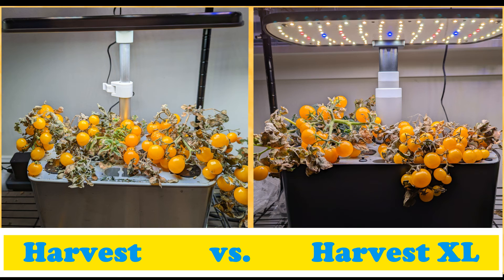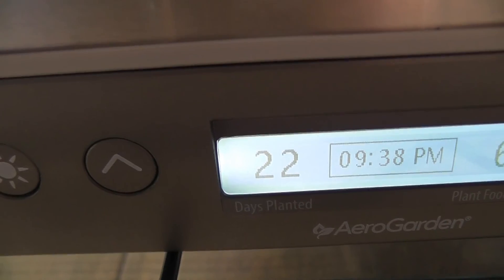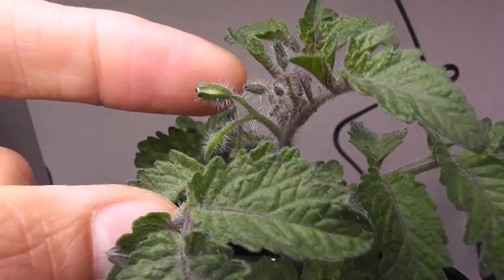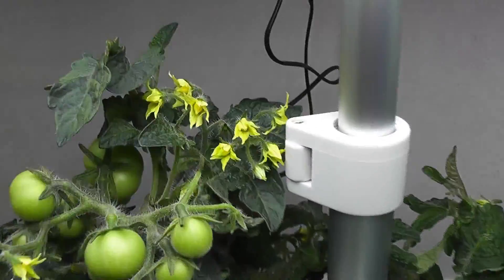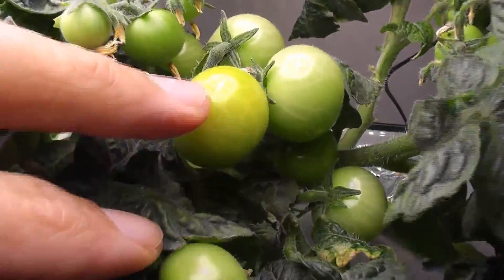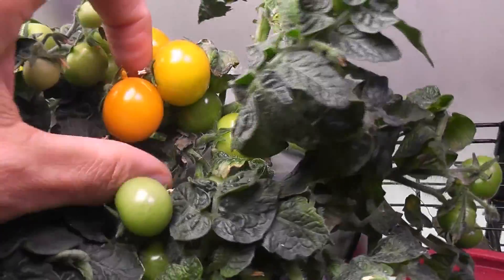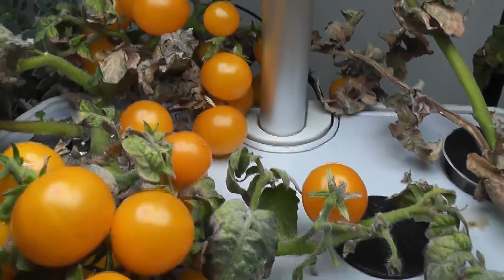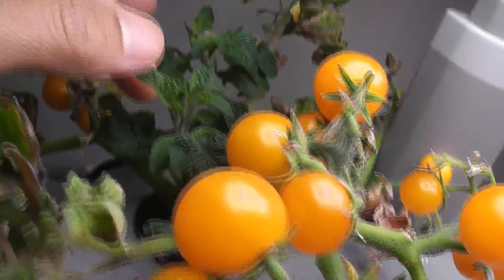Harvest Vs. Harvest XL Hydroponics - Side by side comparison with Orange Hat tomatoes